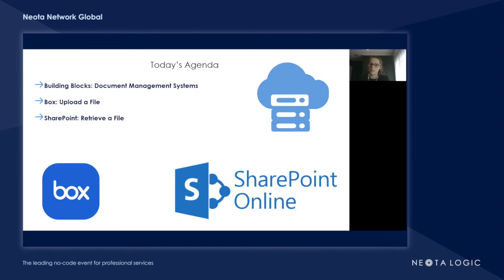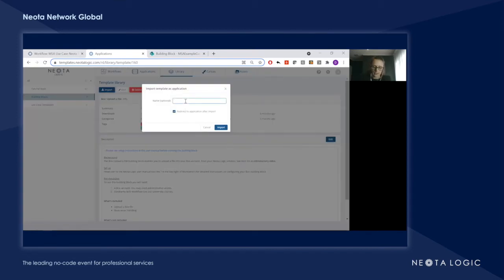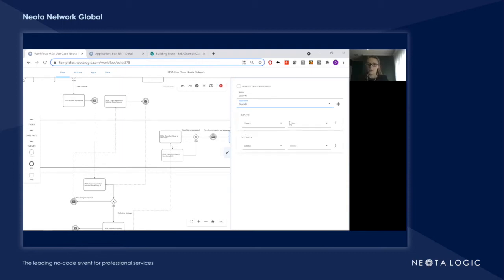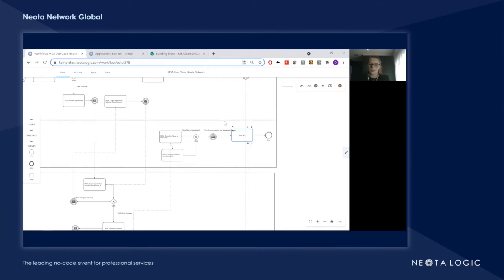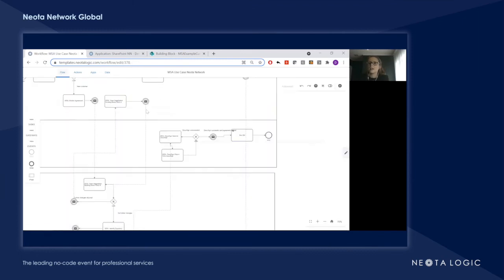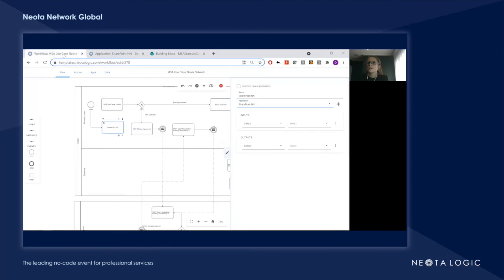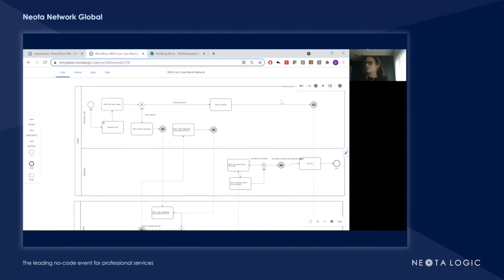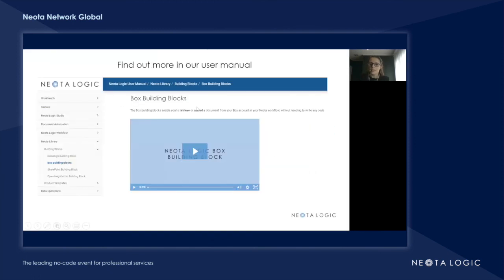Using Building Blocks to connect your document management solutions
In this session, Dom takes you through how you can leverage our latest Building Blocks to enhance your Neota document automation solution. In just a few steps you will be shown how you can add the ability to store and retrieve documents in popular third party software with no coding required.